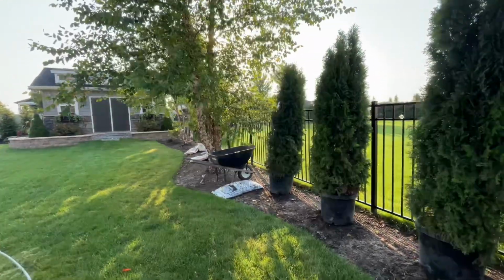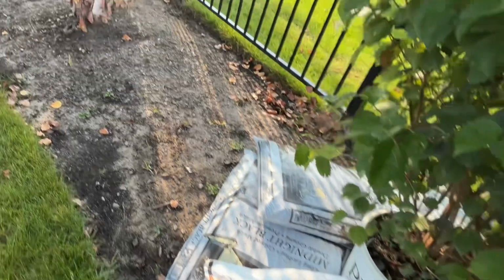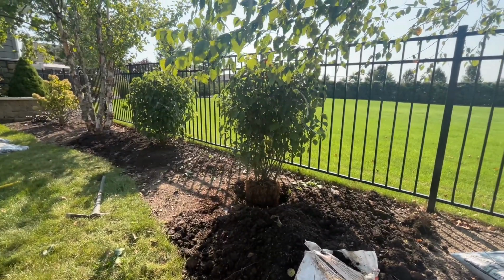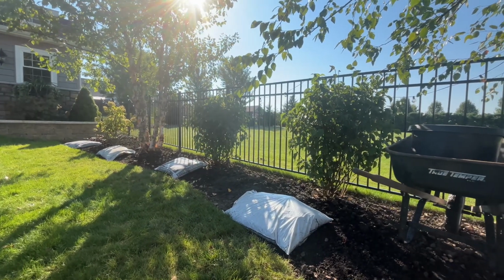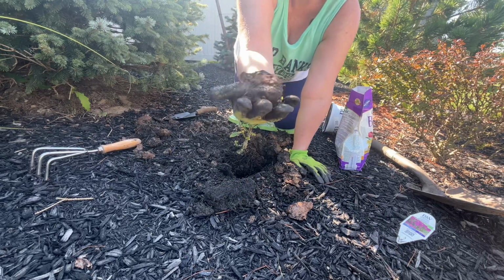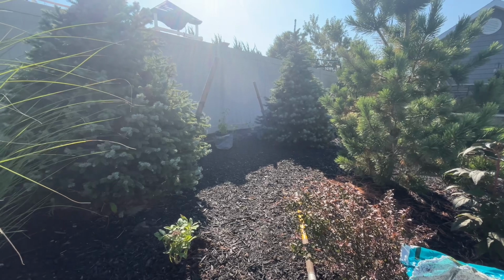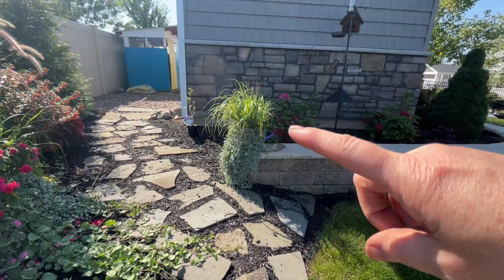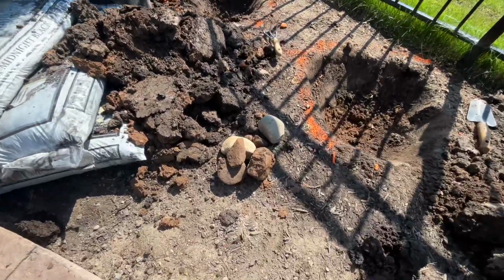New GARDEN Bed with ARBORVITAE and VIBURNUM • Fall SEPTEMBER Planting • PERENNIALS! 🍁🍂🍁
Hello Garden Friends,

Happy September!

I hope it’s a happy time for you. If not, I encourage you to seek refuge in your gardens.

Join Doug & I as we begin planting out our new garden bed with Emerald Green Arborvitae and Blue Muffin Viburnum.

I learned something new about the Blue
Muffin Viburnum from Proven Winners. They require another viburnum (such as Chicago Lustre) in order to produce their blue ornamental berries during the autumn season. Please reference the Proven Winners website for more detailed information. ￼

I also got into some fall planting with Tall Garden Phlox, Rose of Sharon, and of course, MUMS!

Are you ready for fall? 🍂🍁🍂

￼ However you are feeling about the impending change of season, come spend some time with me in my Pretty Little Garden.

883